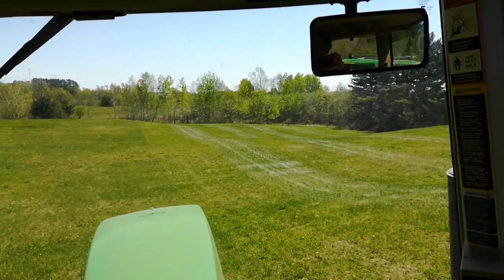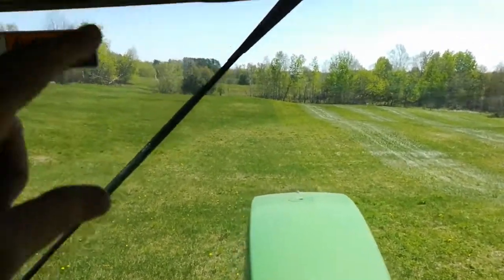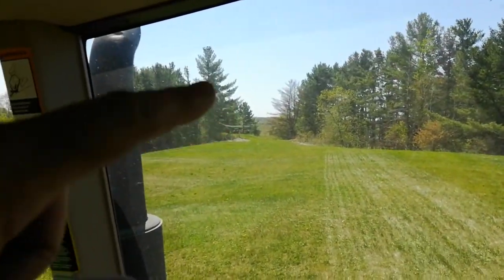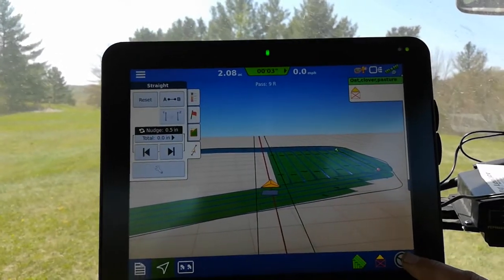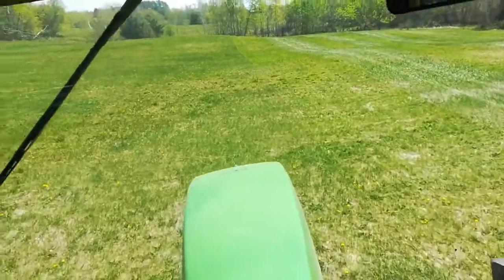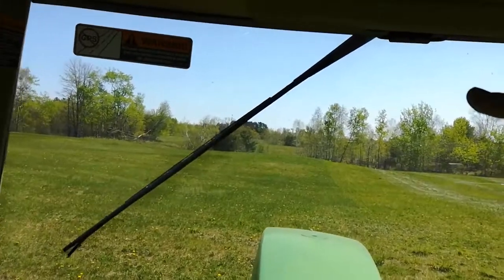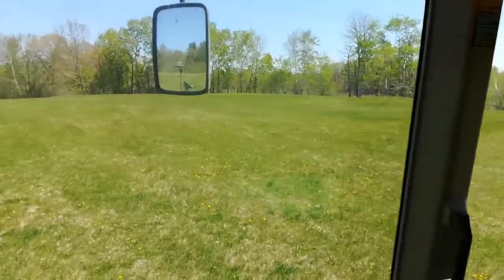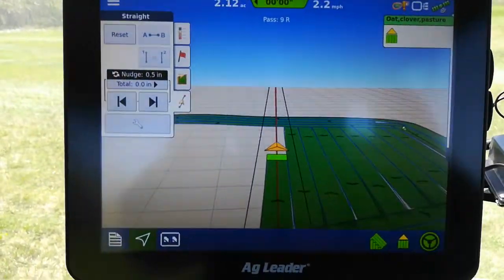Drilling Pasture Mix - Torgerson NW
Using up some leftover seed.